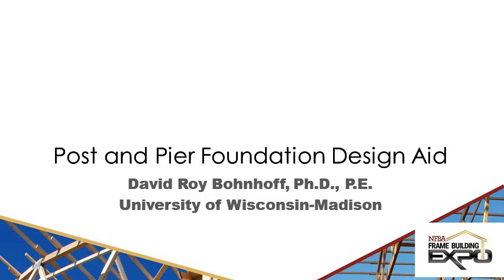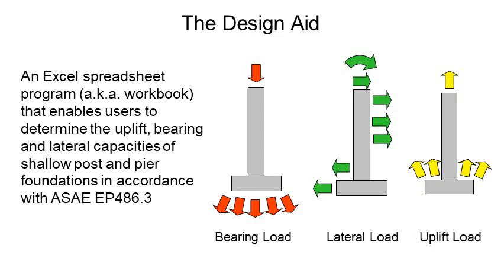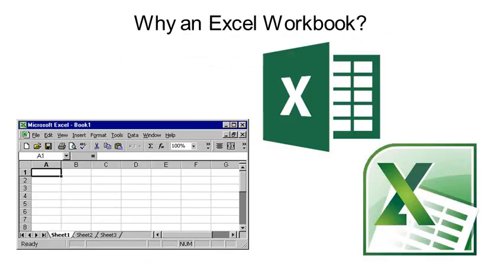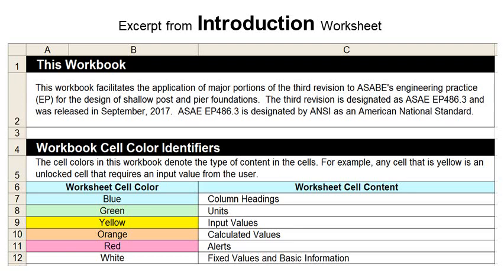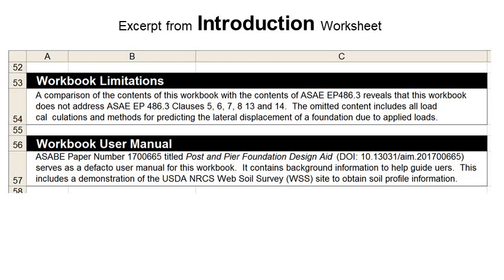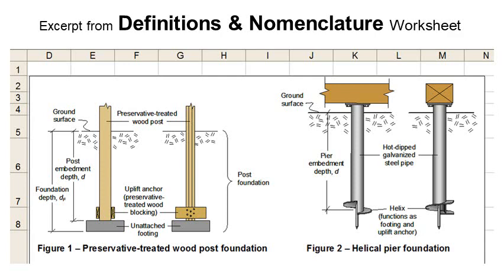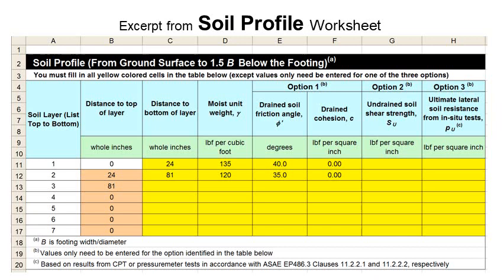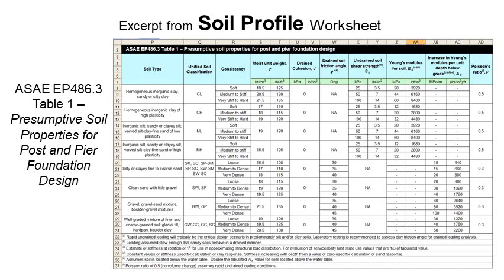Post and Pier Foundation Design Aid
As presented at the 2018 NFBA Frame Building Expo in Columbus, OH by David Bohnhoff, PhD, PE.  Includes narration.